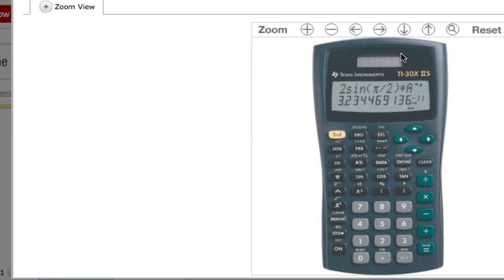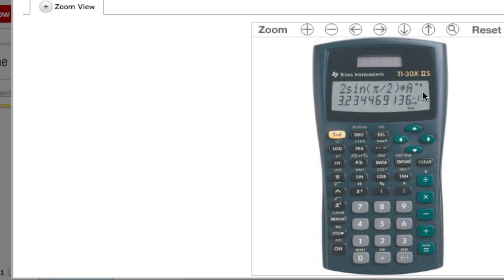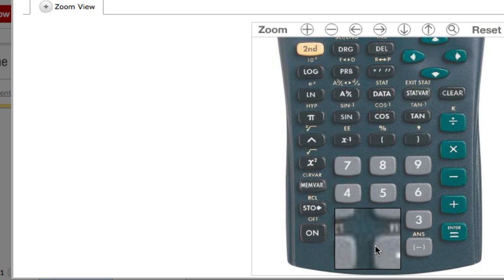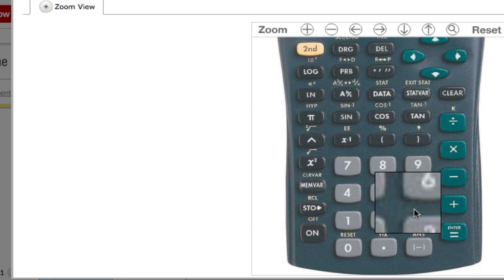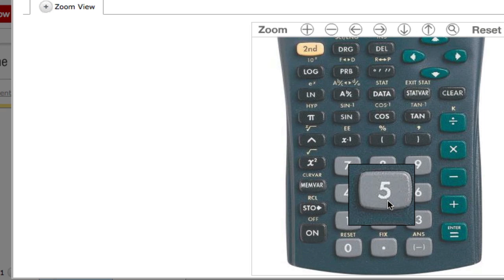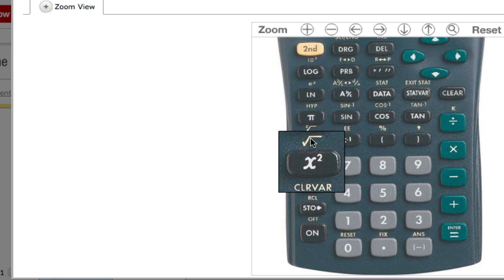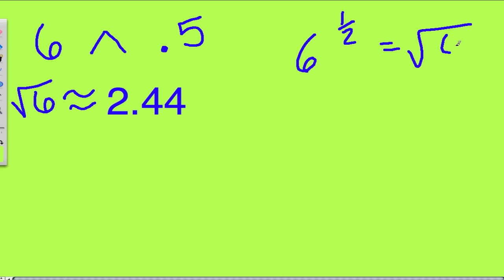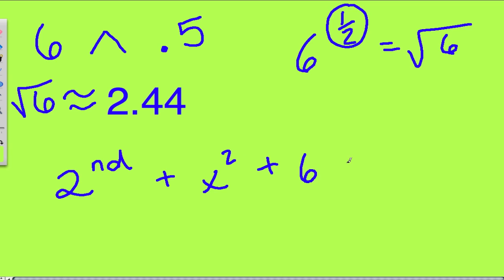FInding square roots on a calculator - n16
Learn how to find square roots on a basic scientific calculator.